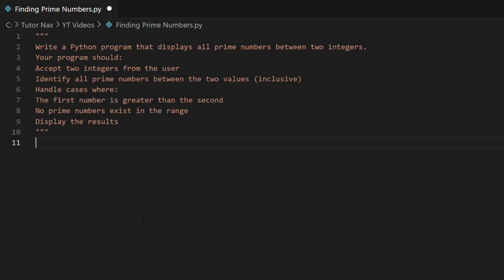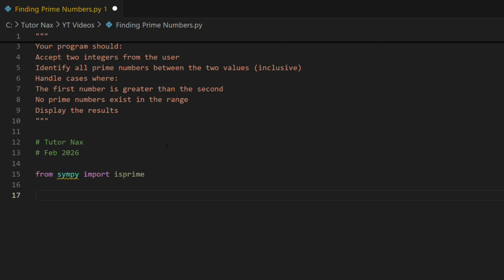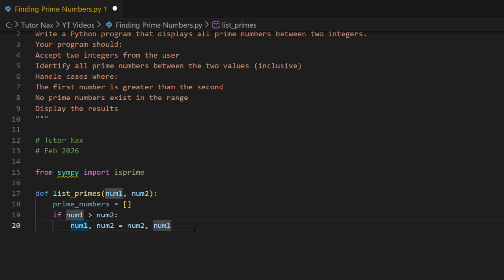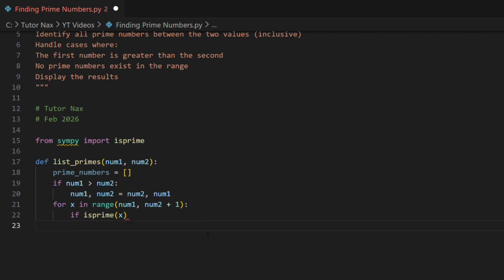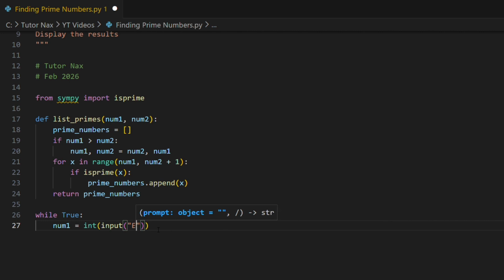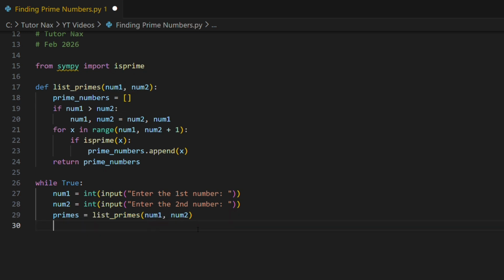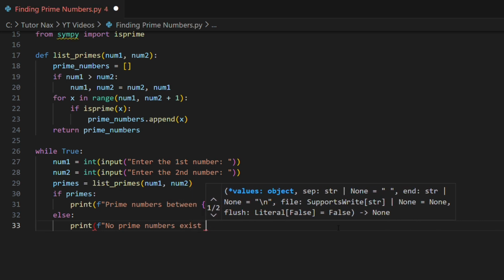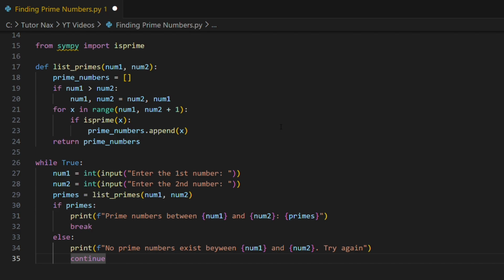Python Prime Numbers Program | Too Easy | Python Programming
In this video, you will build a Python program that takes two integers as input and lists all the prime numbers between them. This tutorial helps you practice loops, conditional statements, and number logic while strengthening your understanding of how prime numbers work computationally.

Timestamps:
00:18 Coding
08:08 Running Code